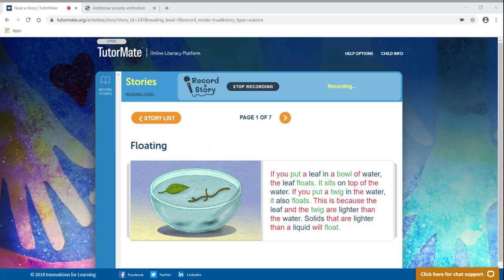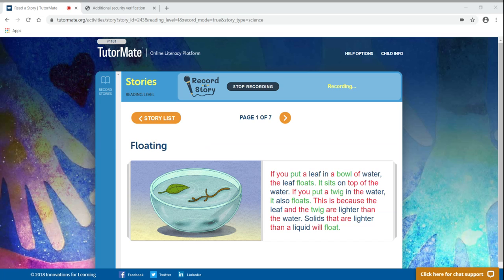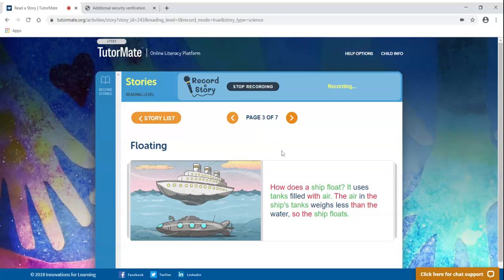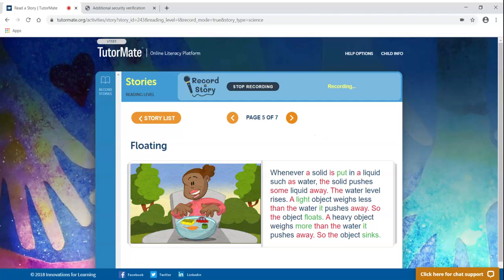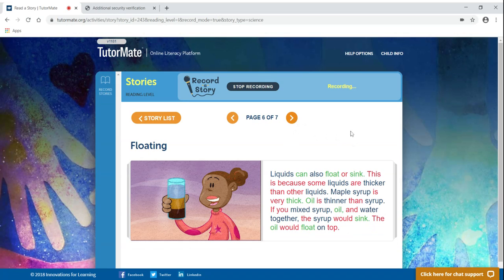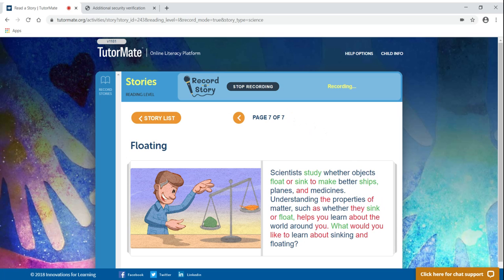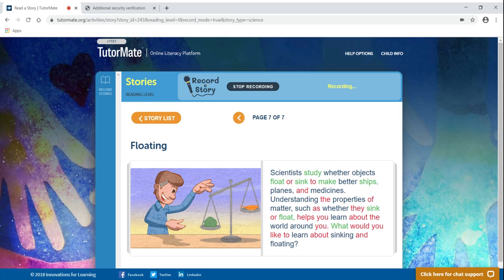Floating | Houston | Piney Point | Brown | Zenayda | CenterPoint Energy - Houston | Denise